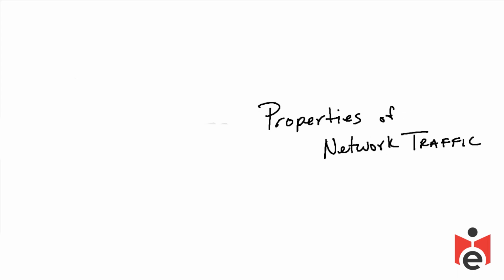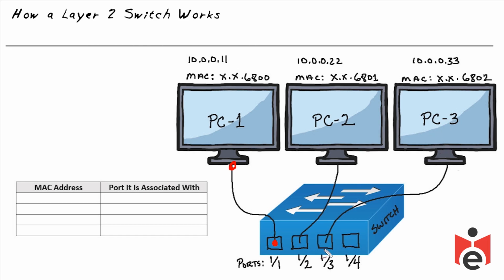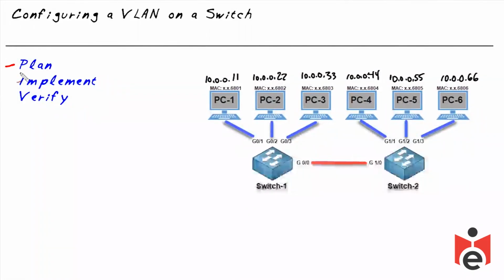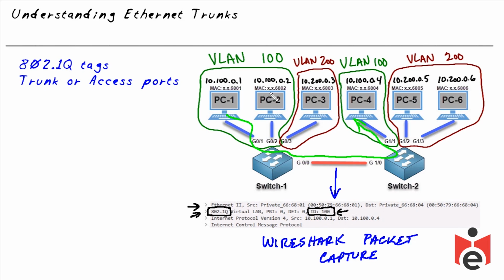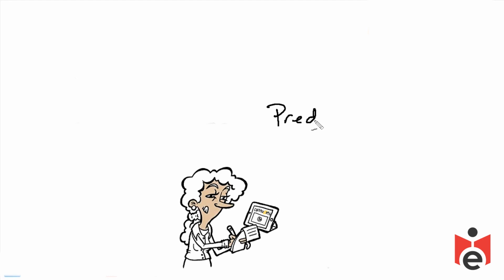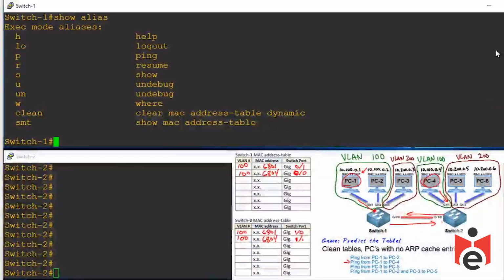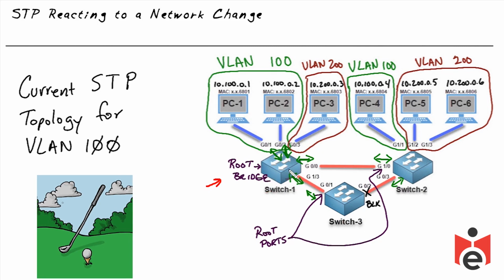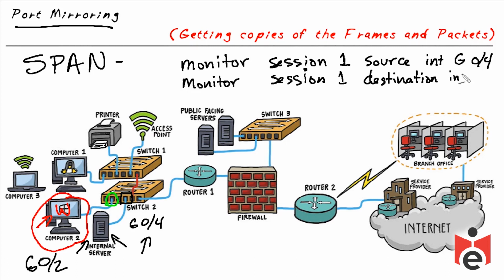A Complete Layer 2 Ethernet Switching Live Practical | Vlan | E India Info Hub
To Understand Basic to Advance Switching Technology With Practical.